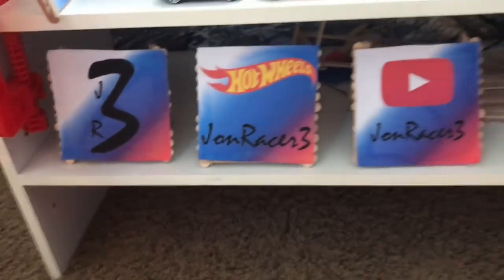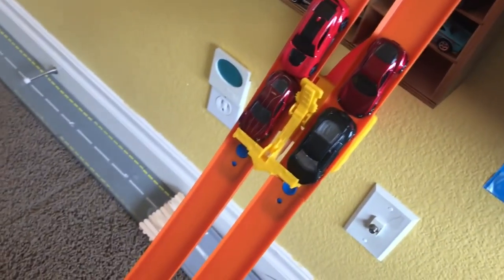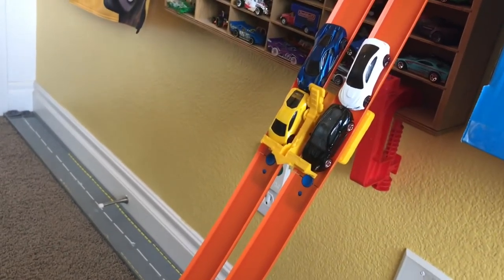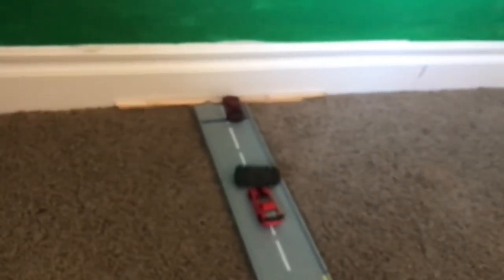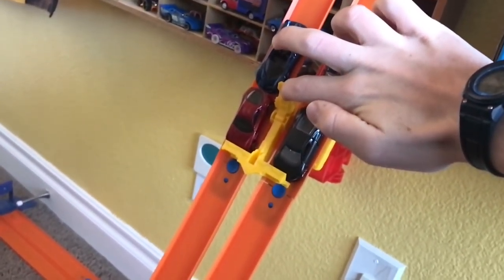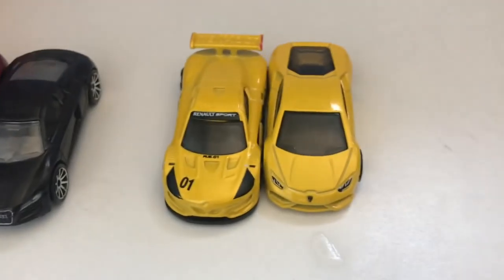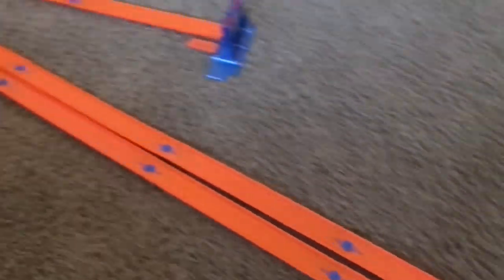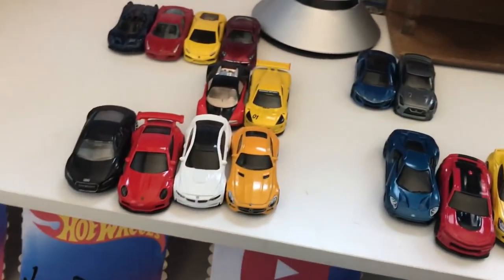HOT WHEELS BATTLE OF THE COUNTRIES (feat Ferrari, Bugatti, and more!) | JonRacer3